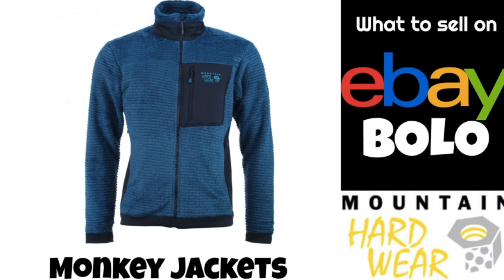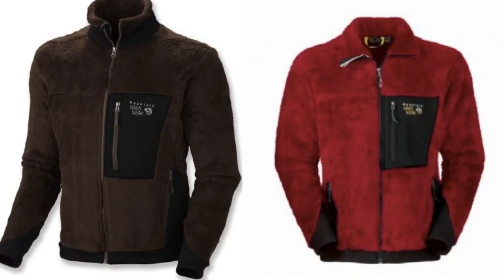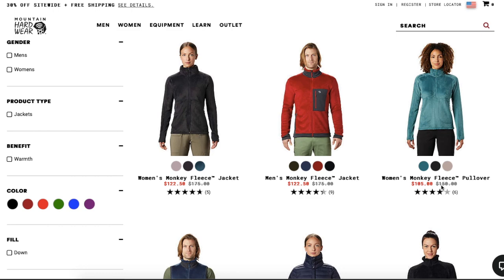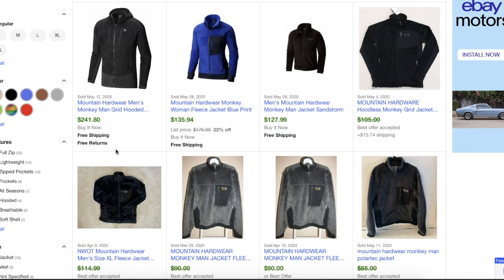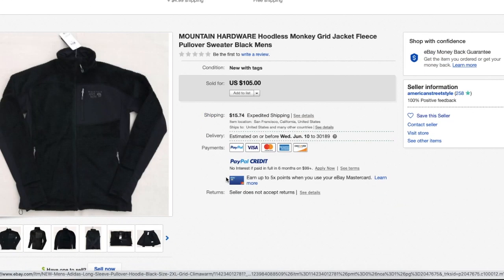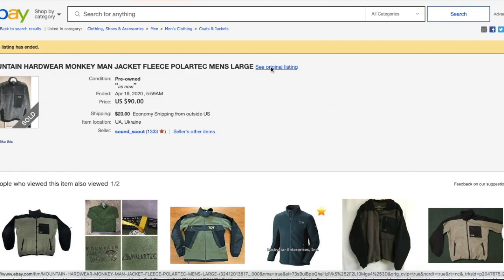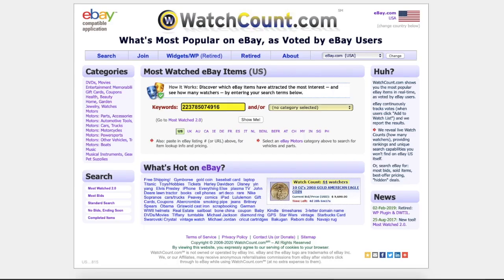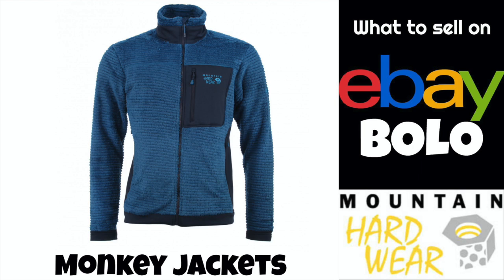eBay BOLO Monkey Jackets and Updated BOLO List with 69 Items for June 2020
Join my Premium Content Library for the updated BOLO list, more videos, and personal help